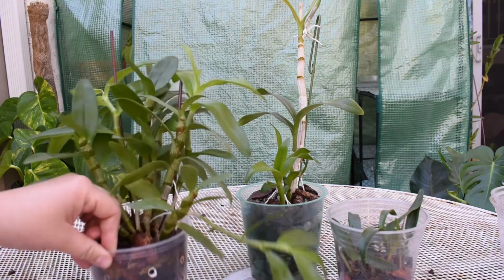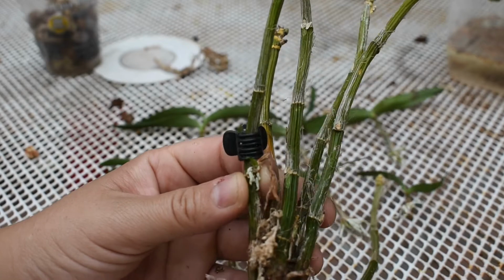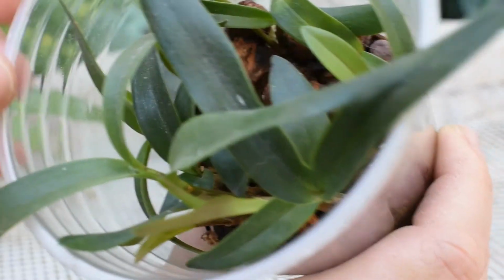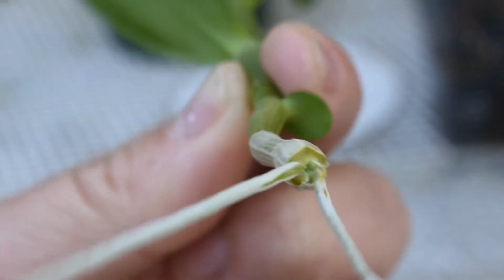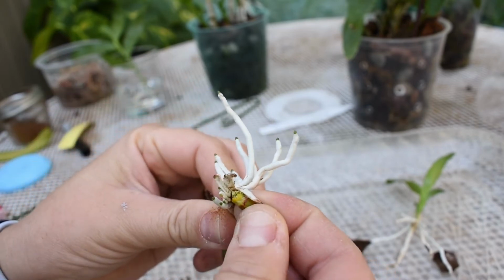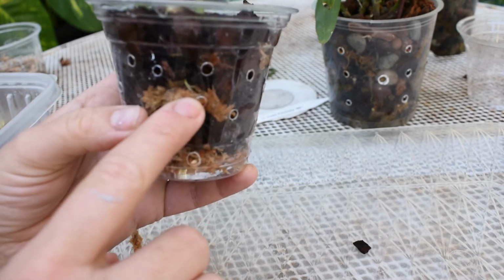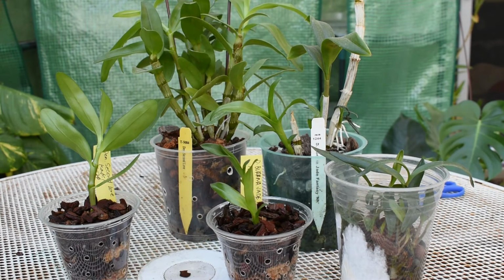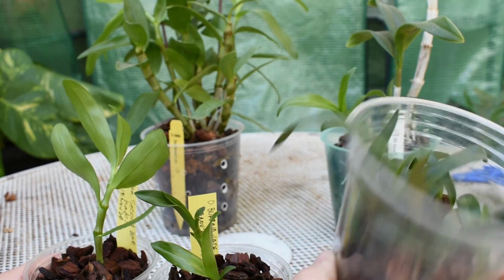Keikis, Keikis and more Keikis!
Hey guys!
I have a few more keikis that I want to remove from the mother plant. I think now is a good time to remove them and pot them in their own little pot.